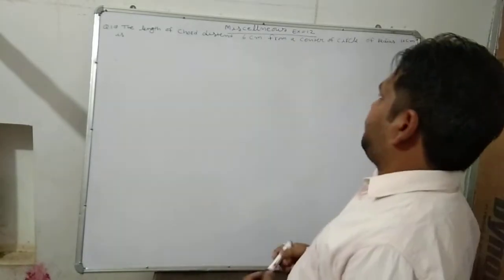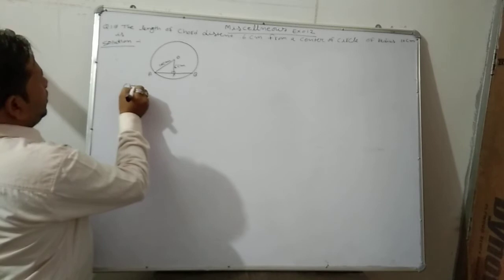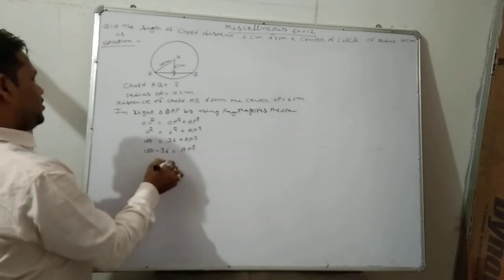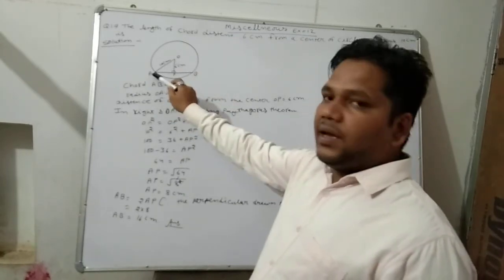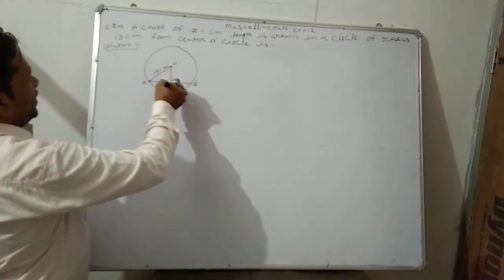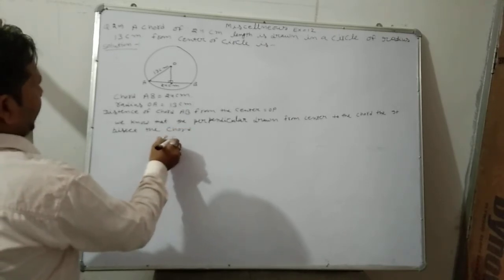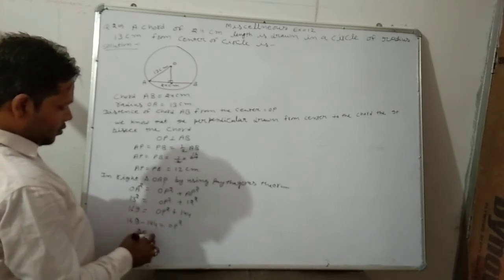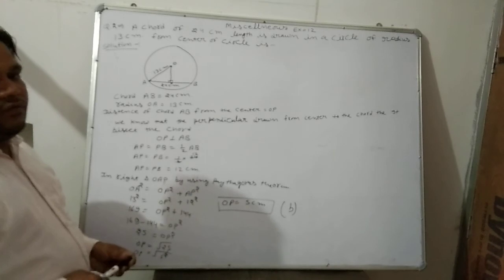Class 10th Eng Med. Mathematics Chapter 12 Topic Circle Part 04 by Sunil Sharma sir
Admin:- (SHRISHYAMSCHOOLBHADRA)

SHRI SHYAM GROUP OF EDUCATION, BHADRA

Head Office: Ward No. 2 Near Post Office (Police  & Railway Station) Bhadra Dist. hanumangarh (Rajasthan)
Concat No. 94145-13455, 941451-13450, 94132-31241

SHRI SHYAM SENIOR SECONDARY SCHOOL, BHADRA (Art, AG, Commerce, Science)

College (MGSU)

SHRI SHYAM INTERNATIONAL SCHOOL, BHADRA (Bio, maths)

SHRI SHYAM MAHILA MAHAVIDYALAY, BHADRA (B.Sc, B.Com, B.A., M.A. (Geo.) M.Sc (Physics, Chemistry) (B.A. B.Ed, B.Sc.B.Ed 4 Year Integrated) Note:- Only Girls Collge

SHRI SHYAM T.T. COLLEGE, BHADRA (B.Ed, B.A. B.Ed, B.Sc.B.Ed 4 Year )

SHRI SHYAM SHIKSHAN PRAKSHIKSHAN SANSTHAN, BHADRA (B.Ed, BSTC)

SHRI SHYAM SHIKSHA SHASTRI COLLEGE, BHADRA ( SANSKRIT B.Ed)

SHRI SHYAM AGRICULTURE COLLEGE, BHADRA [B.SC (HONS.)]

SHRI CO-EDUCATION COLLEGE, BHADRA (B.Sc, B.A., B.A. B.Ed, B.Sc.B.Ed 4 Year Integrated)

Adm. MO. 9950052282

Online free Classes NCERT/RBSE School

Online free Classes Admin:- (SHRISHYAMSCHOOLBHADRA)

College (MGSU)

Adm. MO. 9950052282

Online free Classes